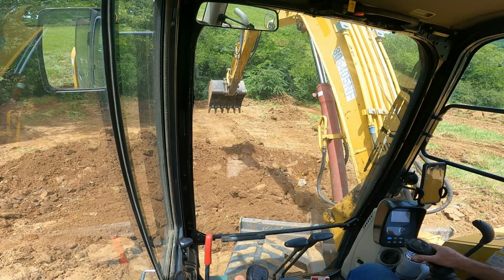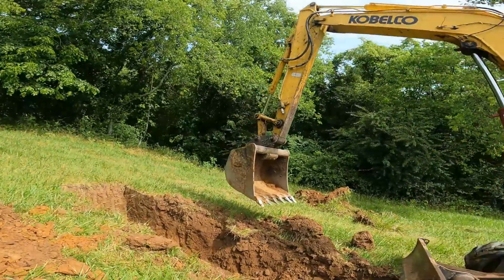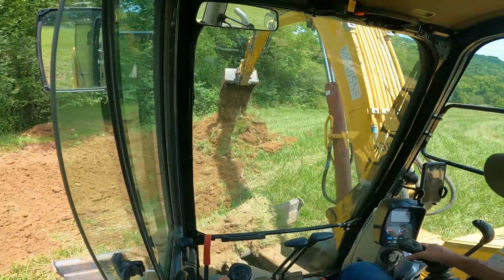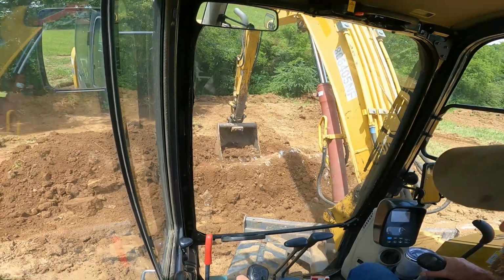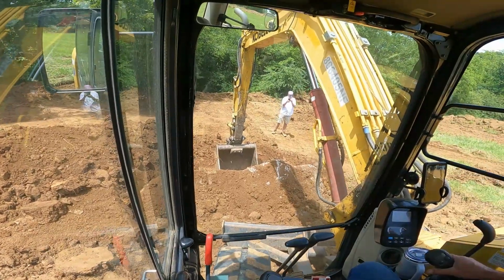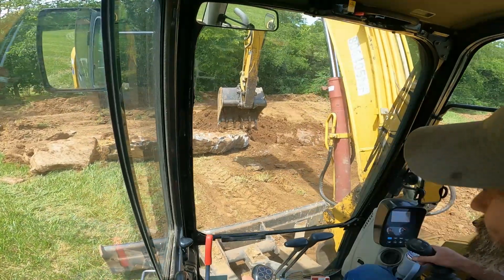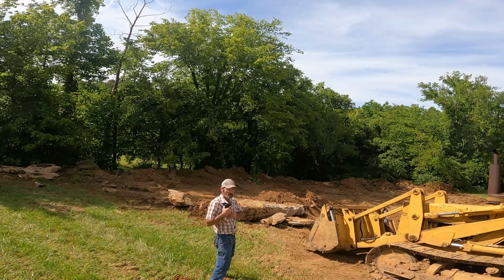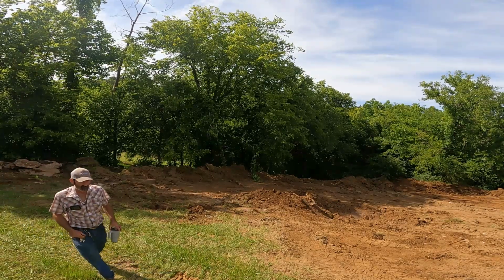where can we barrow some dirt to make this pad?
starting a barrow pit to get some good dirt to build the building pad.

It is Perfect
Diamond_Tunes
Content found during: 4:41 - 5:37